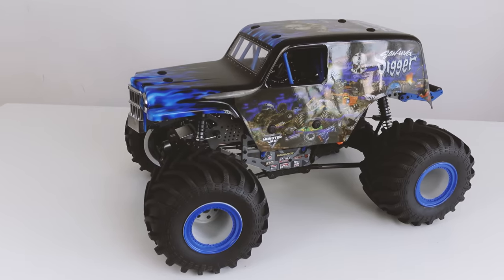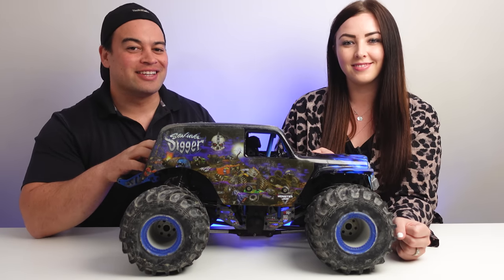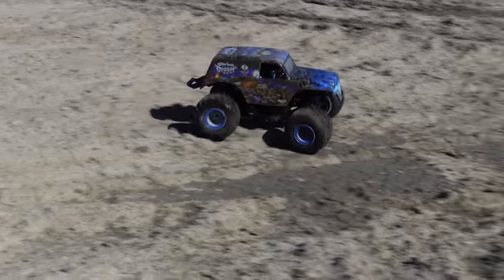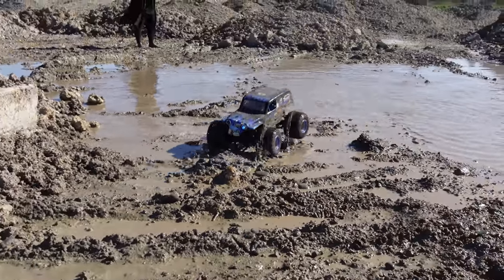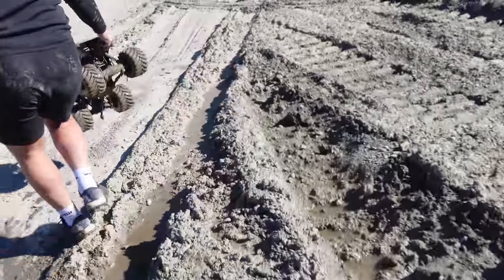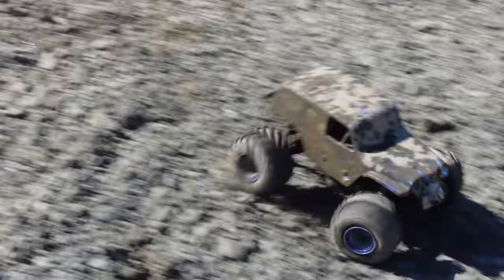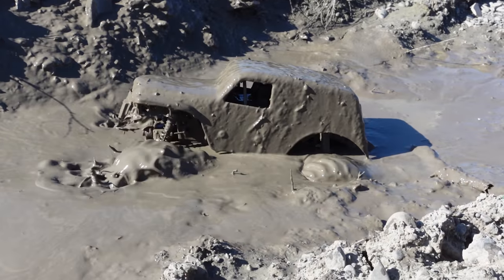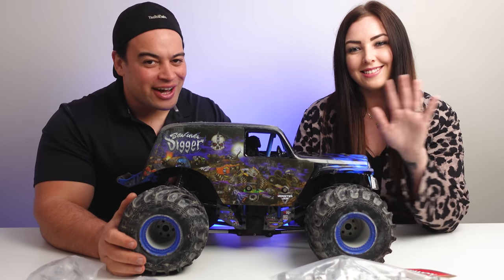Worlds GREATEST RC Monster Truck - Losi LMT (6 Month Review)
We revisit and review the Worlds GREATEST RC Monster Truck, Losi LMT Son Uva Digger that we have owned for 6 months now and let you know if we still enjoy it and think its worth the recent price increase!

⭐SPECIAL THANKS TO OUR KIWI CLUB MEMBERS!⭐
stallpall, Rc Stinger, Troy Alkire, Mike Jurnak, Robert Dryer, Bow River RC, Mark Russell, mac11b1, Richard Pearson, Michael Orr

Rode Wireless GO II (Mic)